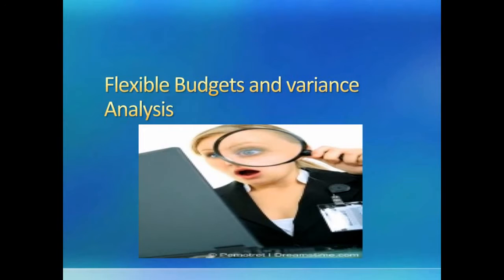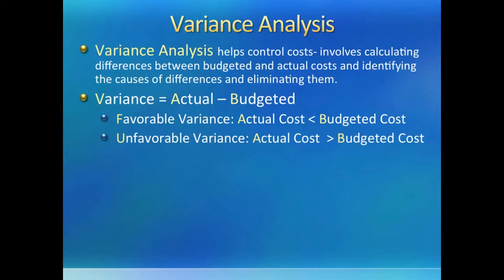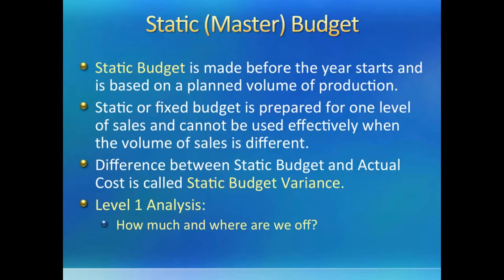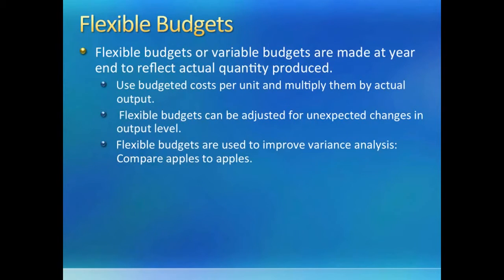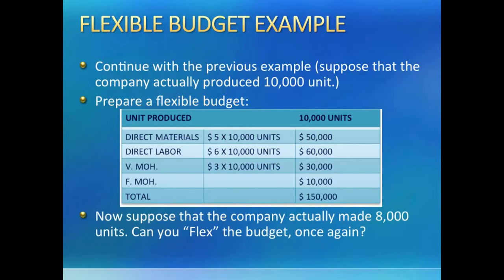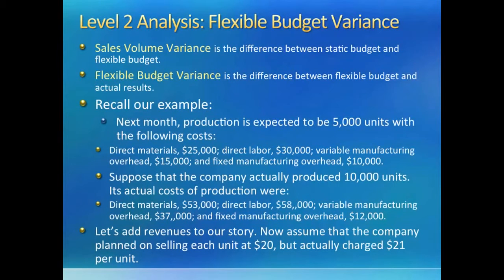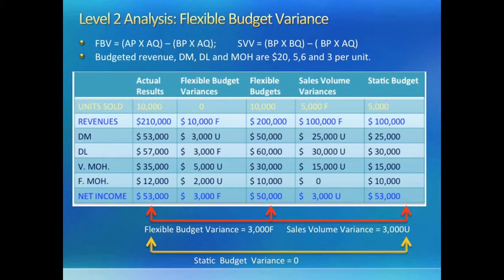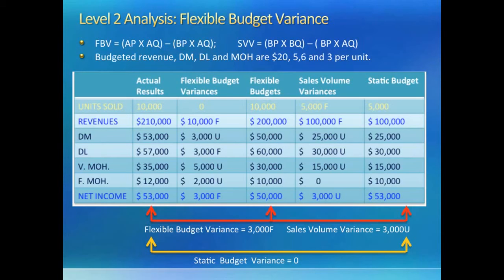Intro to Managerial Accounting: Flexible Budgets and Variance Analysis (Chapter 7)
TIME STAMPS

What is a Standard: 0:30

Variance Analysis:  1:38

Static (Master) Budget:  3:29

Static Budget Example:  5:19

Level 1 Analysis - Static Budget Variance:  6:07

Flexible Budgets:  7:12

Flexible Budget Example:  8:17

Level 2 Analysis - Flexible Budget Variance:  10:15

Level 2 Analysis - Flexible Budget Variance (continued):  11:08

Practice Problem:  16:38
--- Total static budget variance
--- Total flexible budget variance
--- Total sales volume variance

A standard, or benchmark (norm) tells us how much of a material should be used in making a unit of our product, or what is an acceptable price that should be paid for each unit of material or labor.  Budgeted costs and standard costs might be the same thing or might be different if the company is new and is using more inputs than other competitors in the industry.  Impractical or unachievable standards can reduce employee morale.  We will use two types of standards: (1) quantity standards and (2) price standards.  The standard price times the standard quantity equals the standard cost.

Variance analysis helps control costs.  It involves calculating differences between budgeted and actual costs and identifying the causes of differences and eliminating them.  Variance is equal to actual minus budgeted.  A favorable variance occurs when actual cost is less than budgeted cost.  An unfavorable variance occurs when actual cost is greater than budgeted cost.

Calculating variances does not improve future performance - the cause must be determined and acted upon.  Breaking total cost variance into categories is good - the more detailed the analysis of a variance is, the more effective managers will be in controlling future costs.  Three levels of variance analysis will be done, and all cost variances can be broken onto price and quantity variances.

A static budget (or master budget) is made before the year starts and is based on a planned volume of production.  Static or fixed budget is prepared for one level of sales and cannot be used effectively when the volume of sales is different.  The difference between the static budget and actual cost is called the static budget variance.  The level 1 analysis involves asking by how much and where was our budget "off"?

Flexible budgets, or variable budgets, are made at year end to reflect actual quantity produced.  We use budgeted costs per unit and multiple them by actual output.  The flexible budgets can be adjusted for unexpected changes in output level, and flexible budgets are used to improve variance analysis (akin to comparing apple to oranges).  Flexible budgets make variance analysis at level 2 possible.  It separates the variances due to difference in sales volume and due to difference in price and quantity used, and it allows managers to learn why they were off from budgeted numbers.